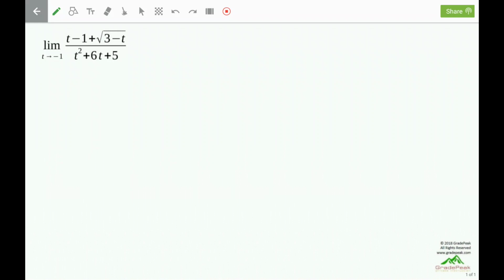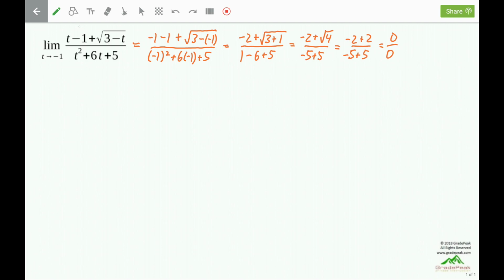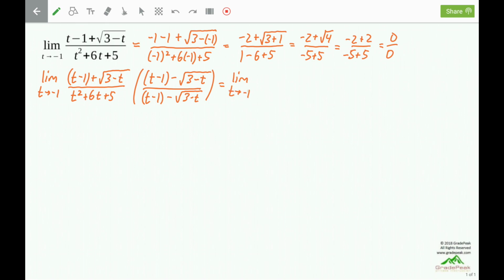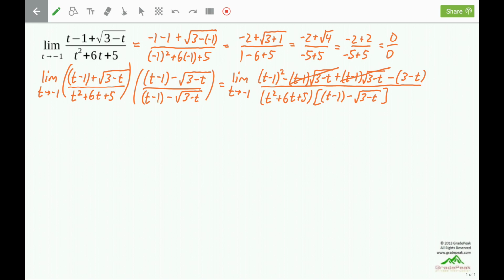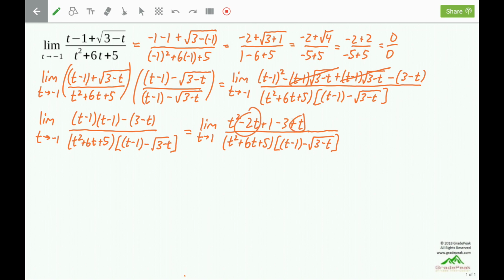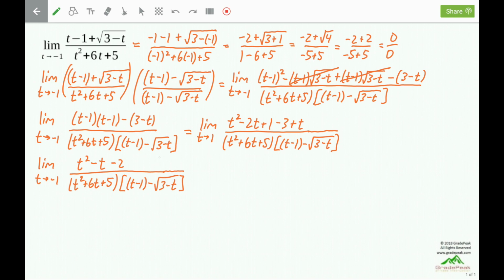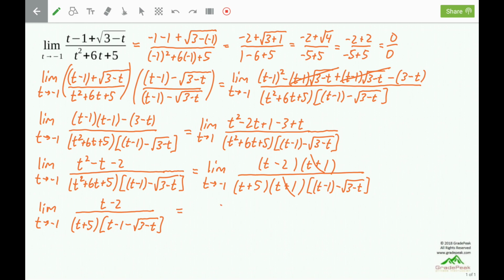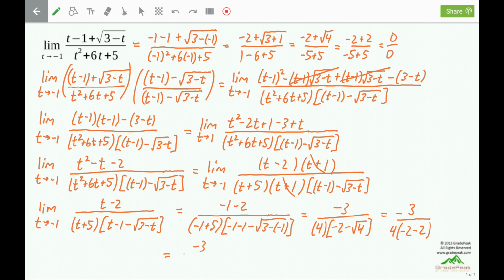GradePeak Calculus 1 Zero Over Zero Indeterminate Form Limit 6 10